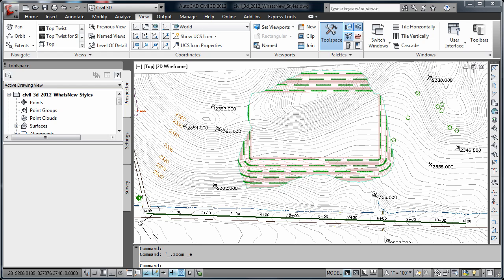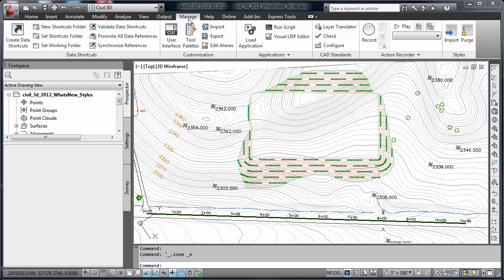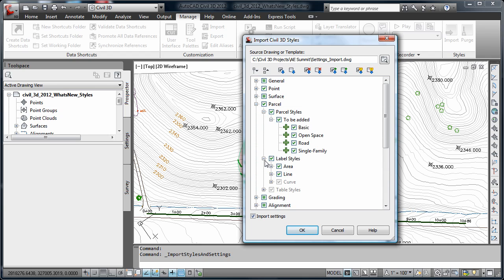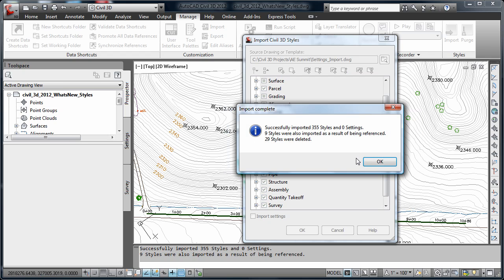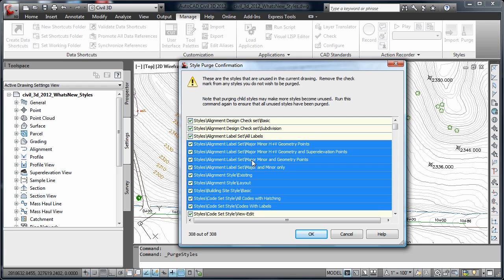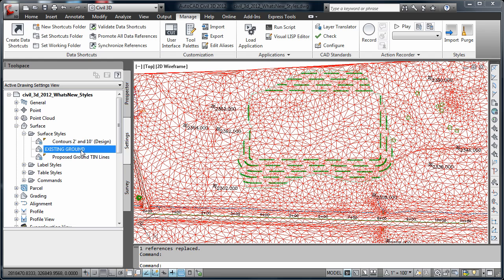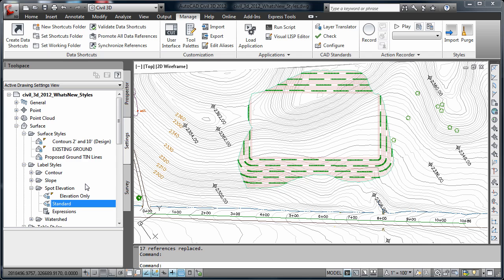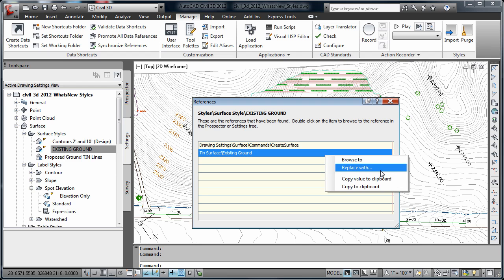AutoCAD Civil 3D 2012 - Styles Management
Collaborate more efficiently with new functionality that makes it easier to share AutoCAD® Civil 3D® drafting and design standards across organisations. Enhancements include the ability to copy styles and settings from a selected drawing or template, improved control over styles that are copied, the ability to purge unwanted styles from a drawing, and the ability to replace drawing object styles.